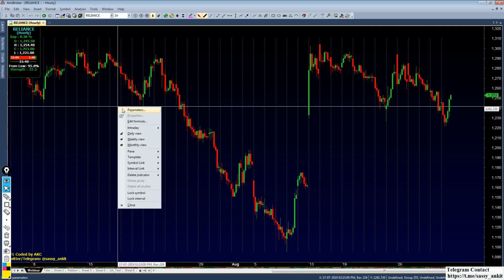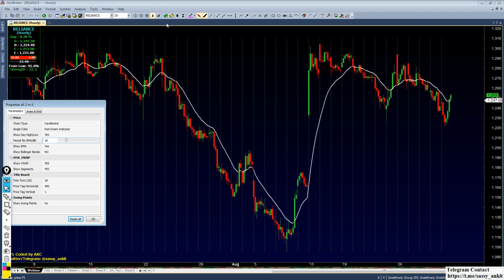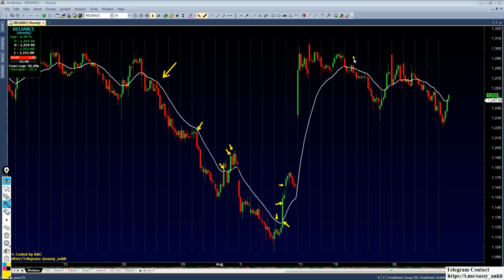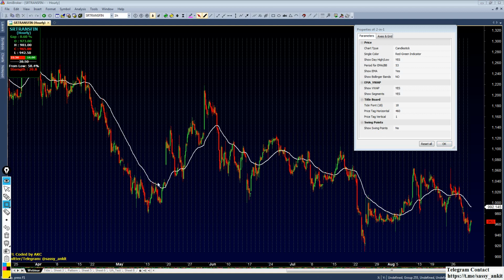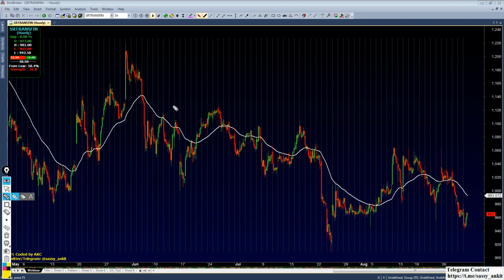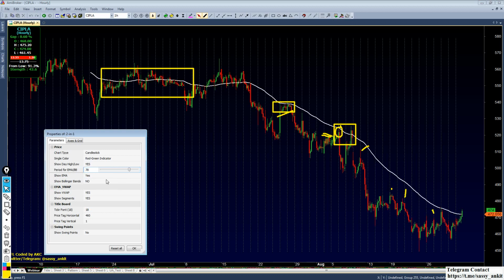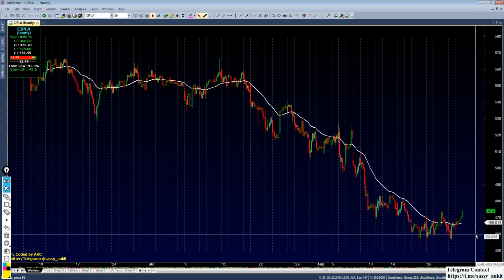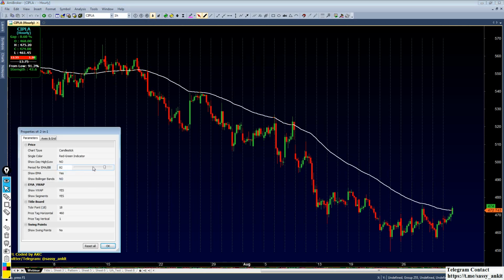Dynamic Trendlines Intraday Trendline in live market | Crash course of Trendline - Part 5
In this video you will be able to learn and understand how to draw valid trendline and its usage in live market with examples..

banknifty strategy,
Akash Trading Institute,
banknifty jackort strategy,
nifty master tricks,
banknifty intraday tricks,
banknifty master techniques,
banknifty option tricks,
banknifty super strategy,
intraday master strategy,
intraday jackpot strategy,
intraday super strategy,
intraday stock selection method,
stock seletion in intraday,
best stock selection methond in market,
highest accuracy trading setup,
intraday stock selection method in market,
stock selection for intraday,
live market stocks selections for intraday,
live market stock selection,
live market trading with stock selection,
live market jackpot stock selection,
live market jackpot strategy,
intraday live market jackpot strategy with stock selection,
sureshot stock selection method,
sureshot intraday techniques,
sureshot intraday stock selection strategy,